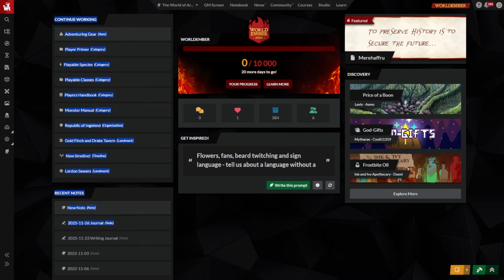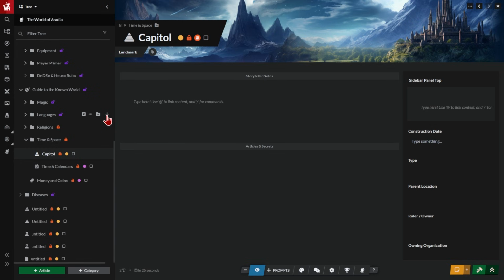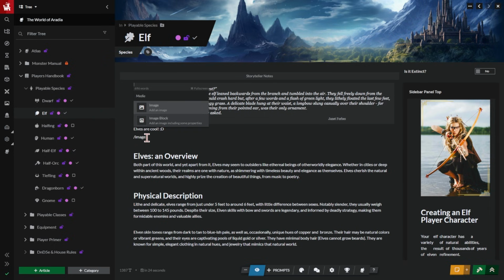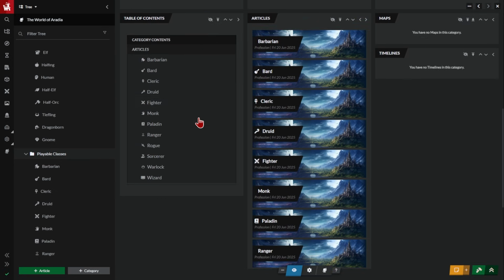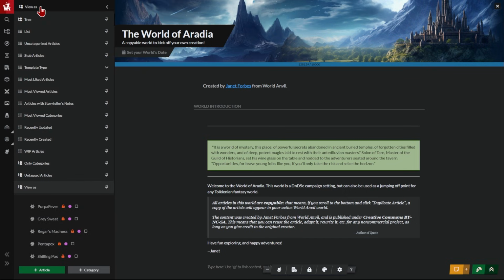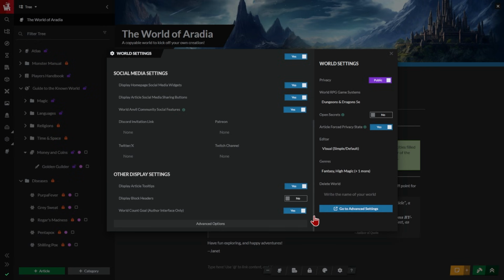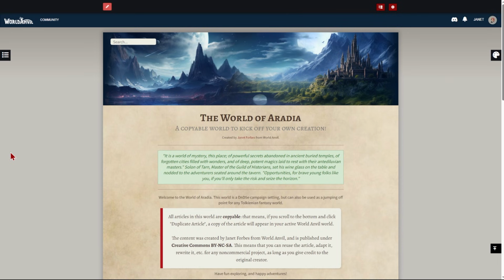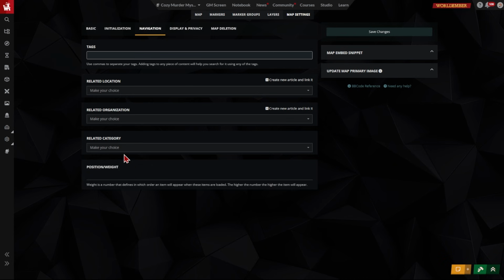World Anvil Articles & World Manager "Athena" Tutorial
GET THE WRITTEN GUIDES!

BEGINNERS TUTORIALS SERIES:
Our beginner's tutorials series walks you through all the basics of World Anvil in 6 short lessons!

00:00:41 Quick Overview
00:01:30 Edit full screen by collapsing the left sidebar
00:01:53 Customize your left side bar
00:02:53 How to create articles & categories
00:03:12 How to reorganize your world tree
00:03:37 Advanced article & category creation
00:04:08 How to add prompts to articles in World Anvil
00:04:36 How to activate or disable all the prompts on every World Anvil article?
00:05:23 How to disable UI animations on World Anvil
00:05:29 How to activate or disable WIP (Work in Progress)
00:06:02 Editing Articles in the Articles and World manager
00:06:23 How to see your image library without leaving Articles and World manager
06:38:00 How to add or remove title icons in World Anvil
00:06:59 How to add subscriber groups to an article on World Anvil
00:07:31 How to add excerpts and mouse over snippets
00:07:40 How to toggle NSFW articles on World Anvil
00:07:47 How to show or hide an article from your world anvil homepage
00:07:58 How to add previous and next articles for linear navigation in World Anvil
00:08:04 How to change text editor on your World Anvil article
00:08:15 How to rearrange and manage your articles and categories (Advanced)
00:09:01 How to rearrange articles inside a category
00:09:24 How to toggle draft, privacy and WIP indicators
00:09:37 How to collapse your categories and articles
00:09:45 How to search for your articles and content on World Anvil
00:10:22 How to use search filters in articles and world manager
00:11:20 How to use View As to see which users can use what content
00:11:53 Article and category default lists walkthrough
00:13:29 How to change your world's name on World Anvil
00:13:37 How to add a subtitle to your World
00:13:41 How to edit authors shown on your world homepage
00:13:53 How to update your world's current date
00:14:07  How to add BC and AD style Global Eras to your World Anvil world
00:14:30 How to set and edit your word count goal on World Anvil
00:14:48 Write and edit your world introduction
00:15:05 How to add tags, genres and game systems to your world
00:15:45 How to design your world's homepage on World Anvil
00:16:55 How to toggle of/off comments and likes on your world
00:17:00 How to activate article tooltip blocks
00:17:15 How to style your World Anvil world and add white labelling
00:18:01 How to make your world private on World Anvil
00:18:32 How to change your world’s editor on World Anvil
00:18:59 How to delete your world on World Anvil
00:19:21 Managing content inside categories
00:20:15 How to add a timeline to your category
00:20:25 How to add a map to your category
00:20:54 How to find the most updated help for World Anvil

WORLDBUILD WITH US!